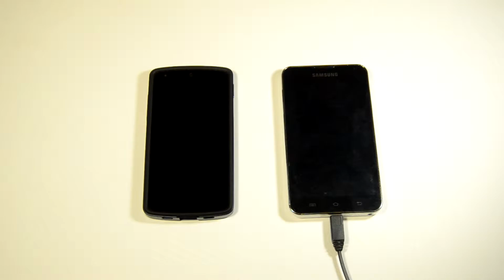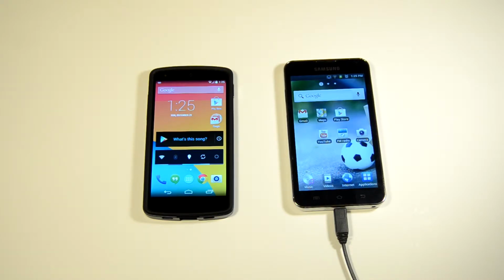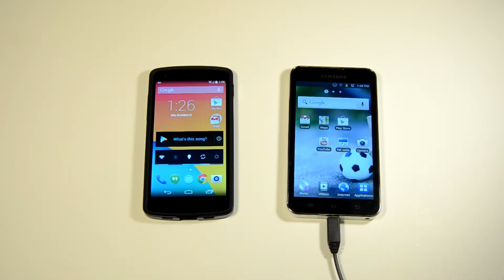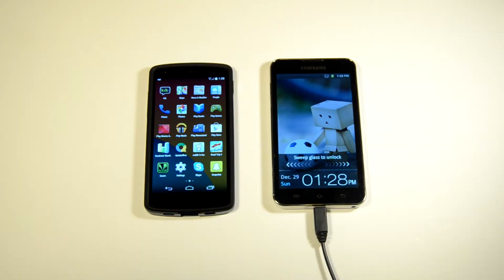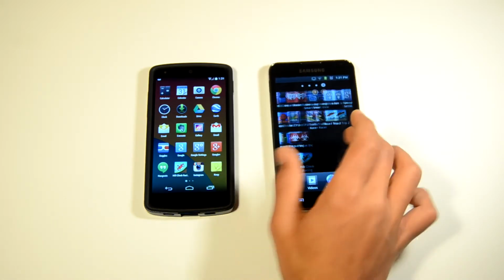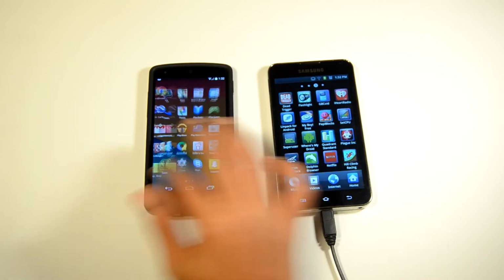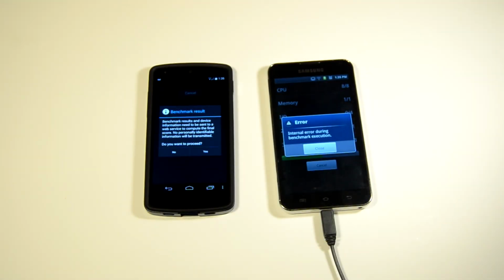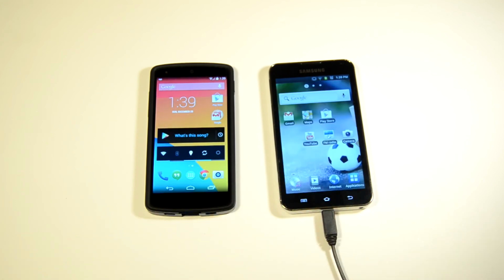2013 vs 2011 : Mobile CPU and RAM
It's amazing how far technology has come in the past few years. We always hear people talking about how quickly technology is developing, but never get a practical example. Enjoy this comparison between two top of the line devices.